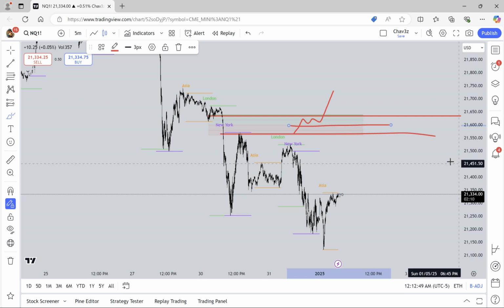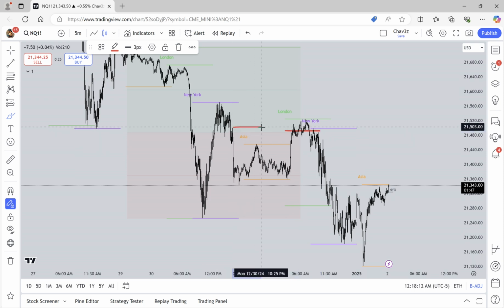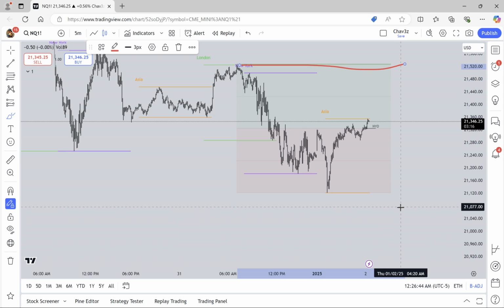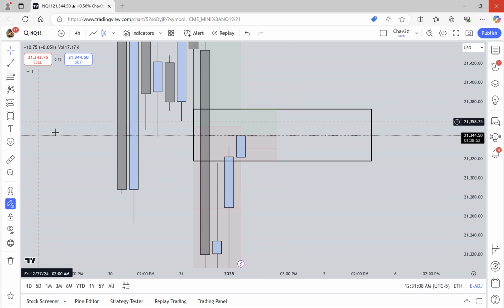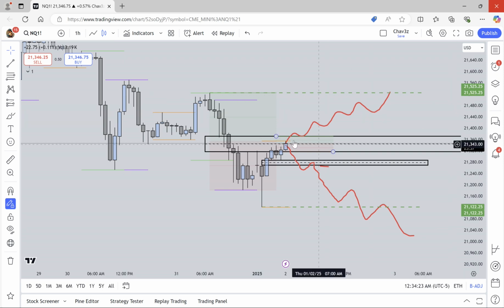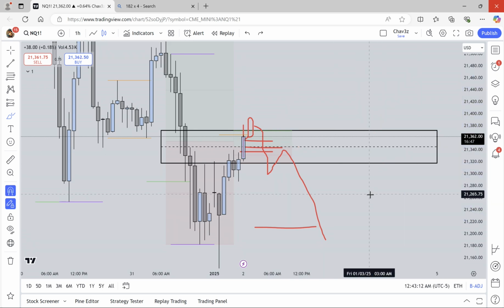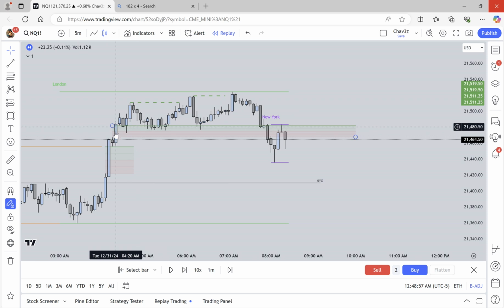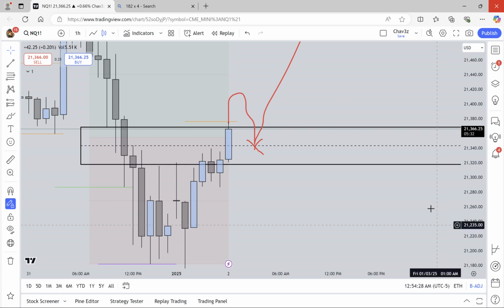1 2 25 narratives